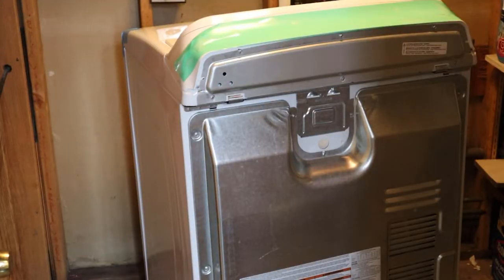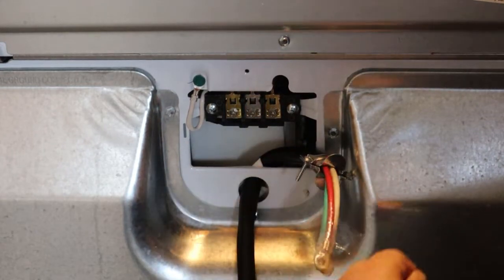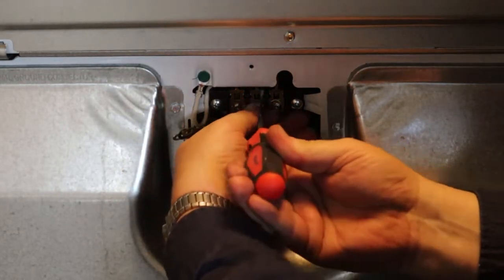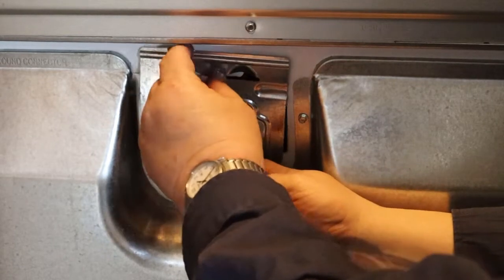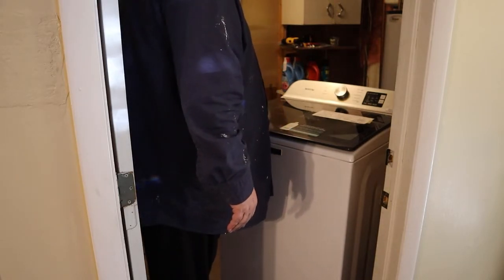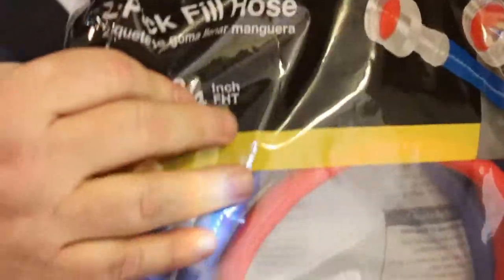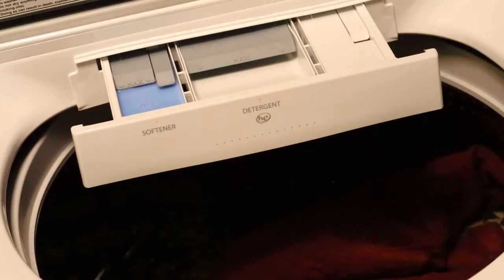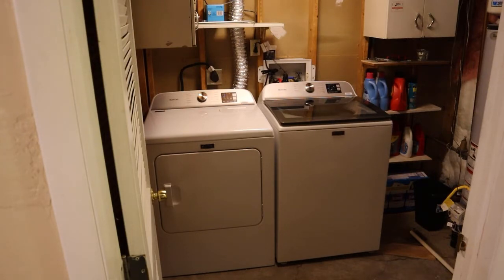Maytag Washer and Dryer Install and Review (Deep Fill)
Ray installs a washer and dryer, and explains the reason for choosing Maytag.